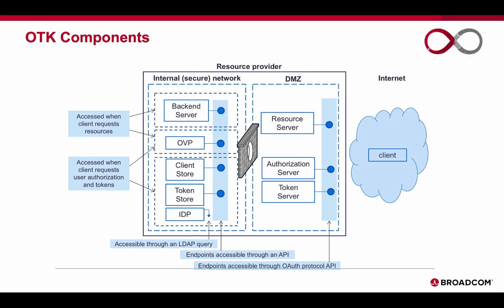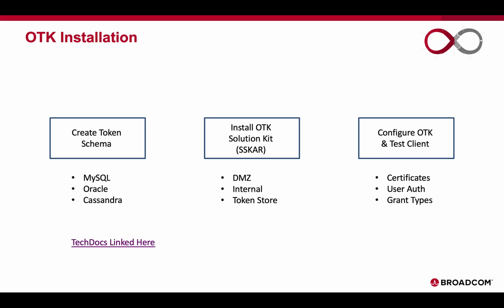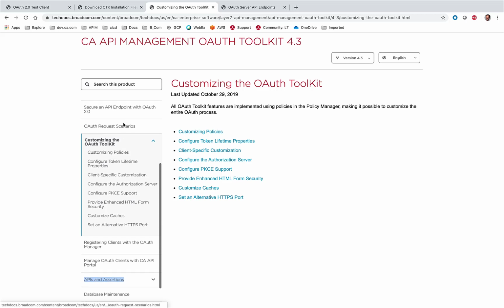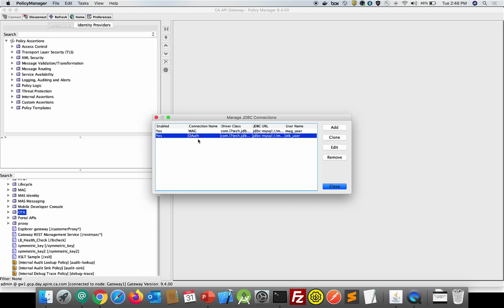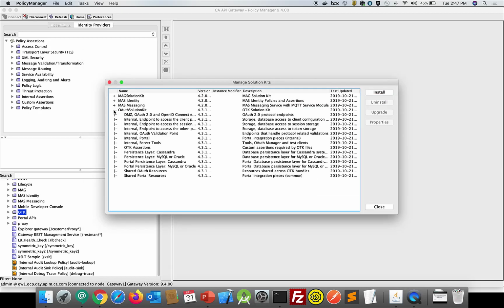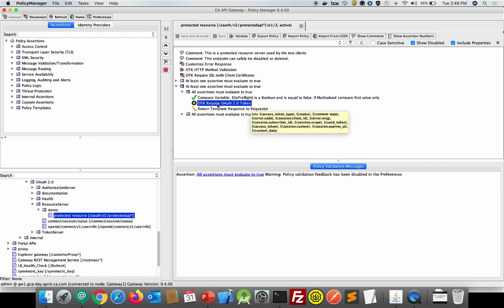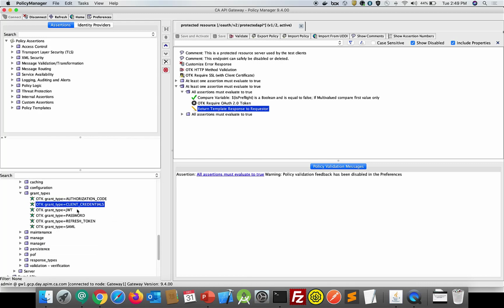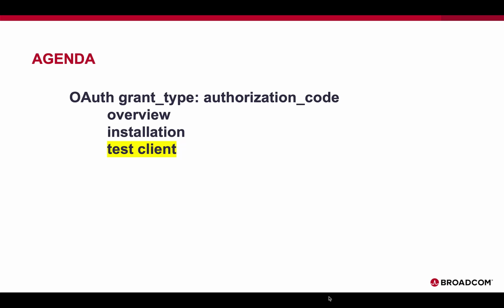How-To: OAuth Installation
In this video, we take a look at how to install the OTK solution kit, and how the OTK integrates with the Layer7 API Gateway to provide easy implementation of OAuth security for API endpoints.